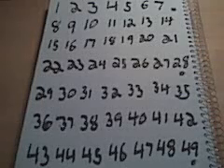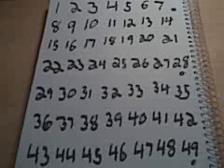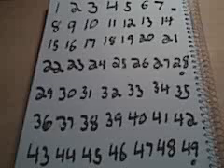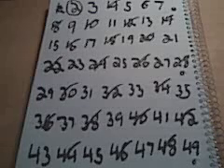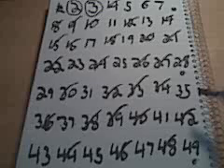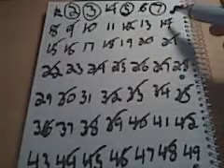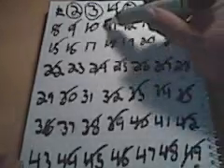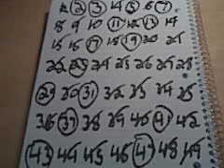How To Find Prime Numbers: Eratosthenes' Sieve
A simple and easy way to find prime numbers.